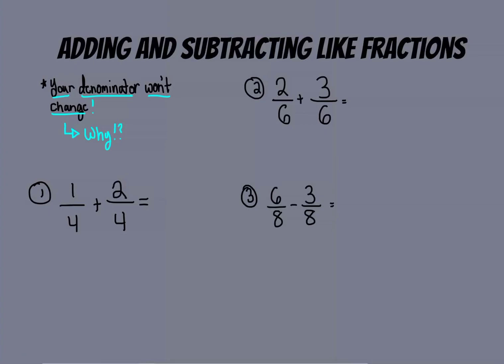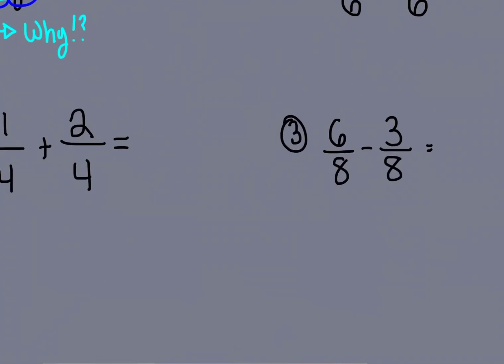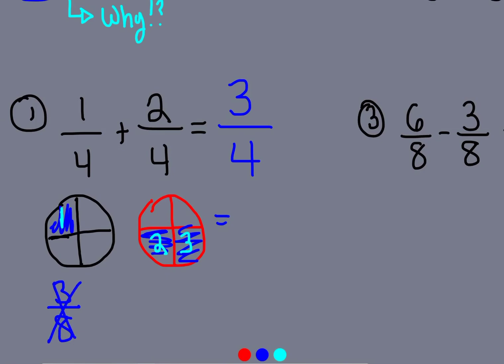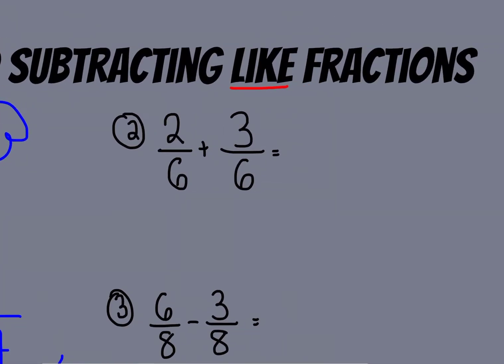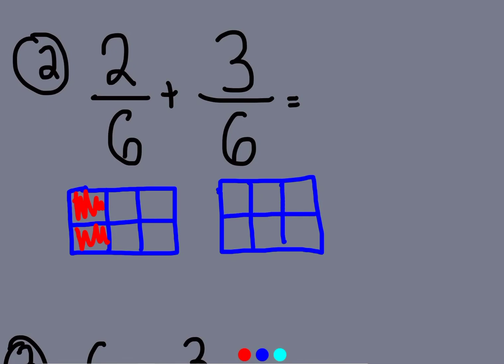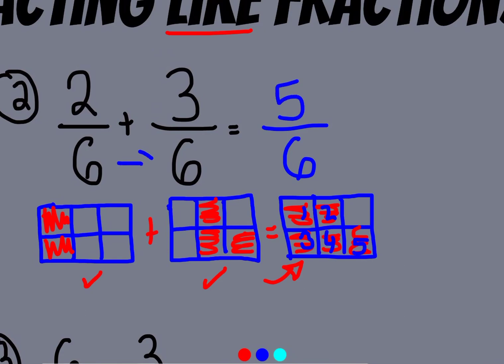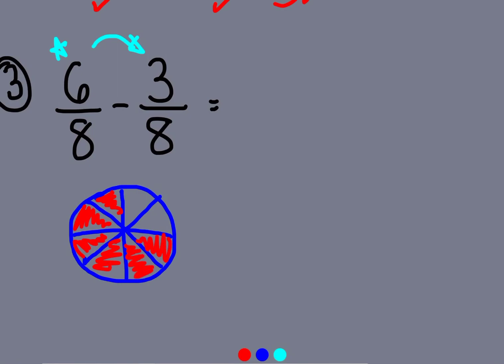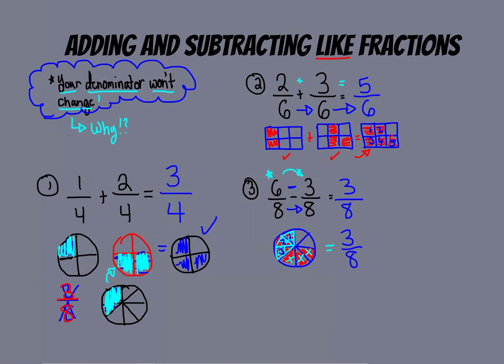Adding and Subtracting Like Fractions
Adding and subtracting fractions can be one of the simpler fraction concepts if you understand what the numerator and denominator are telling you.

*Your denominator won't change because the size of your pizza slice is staying the same
    For example: 1/4 +1/4= 2/4 NOT 2/8.

Make sure when adding and subtracting fractions that have the same denominator, you will keep the denominator and only the numerator will change.